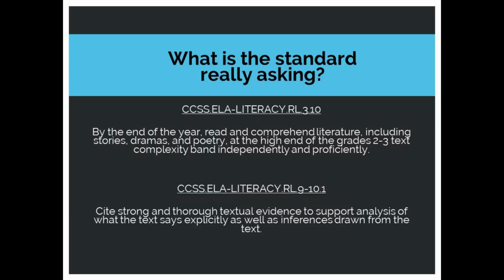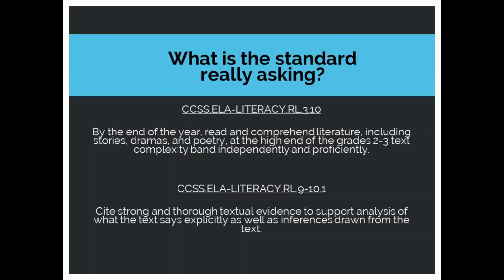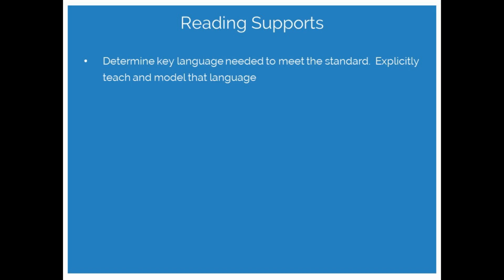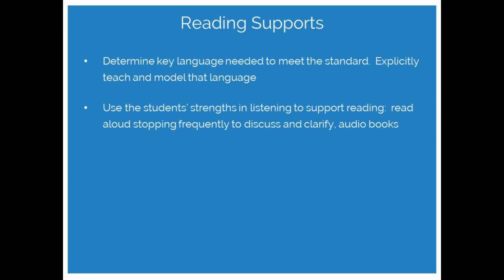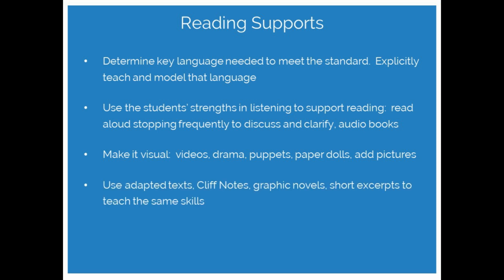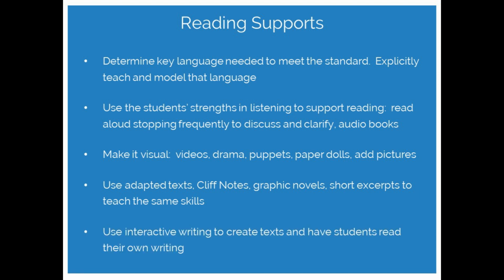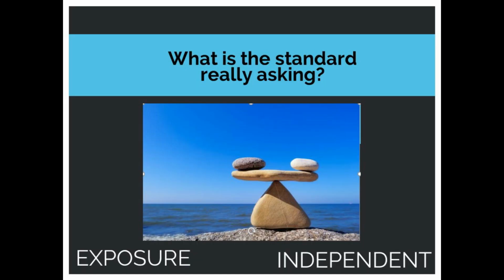What to do when your English learners don't read on grade level.....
Do you have English learners in your classes that are reading below grade level and you aren't sure how to handle teaching the E/LA standards to them?  In this video, Kelly talks about the balance of exposure to grade level text and accessible reading materials.  She also shares some ideas for making text more accessible for the different proficiency levels.